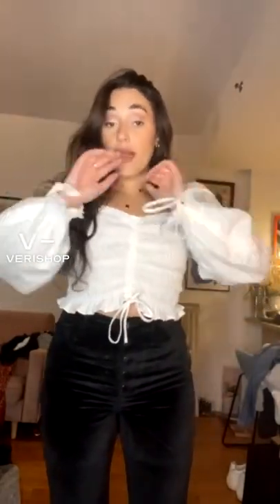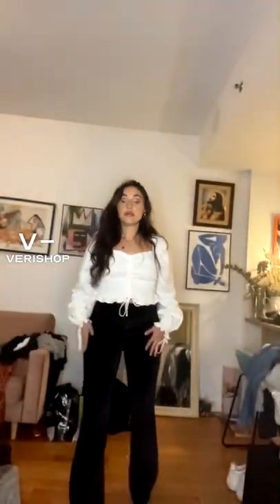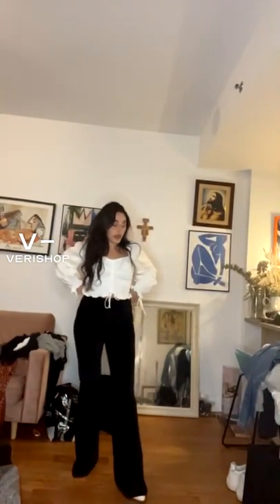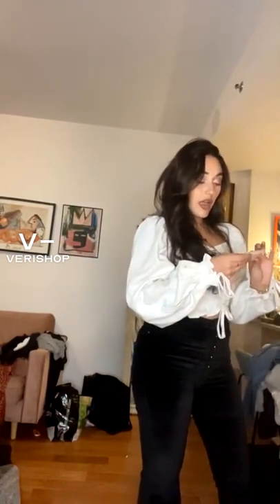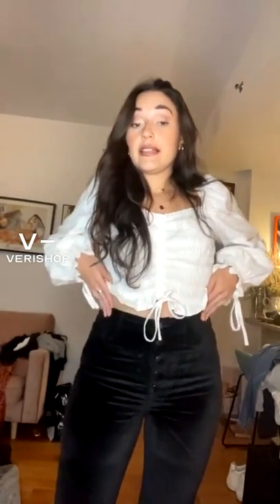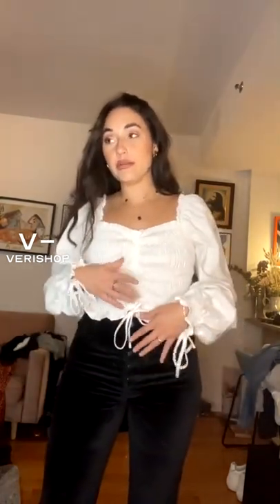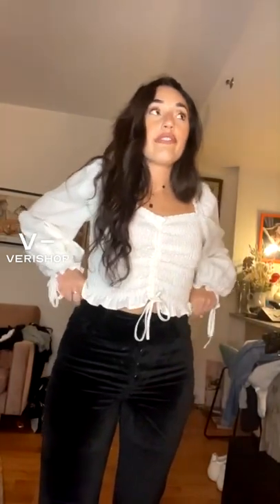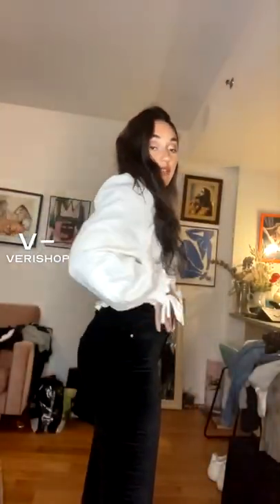DL1961 Rachel 35" High Rise Flare Jeans Review